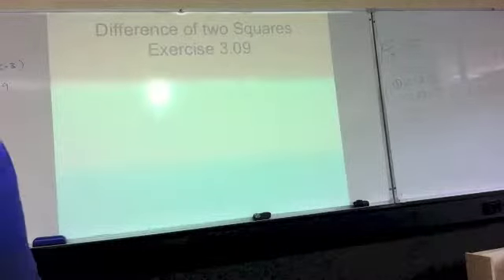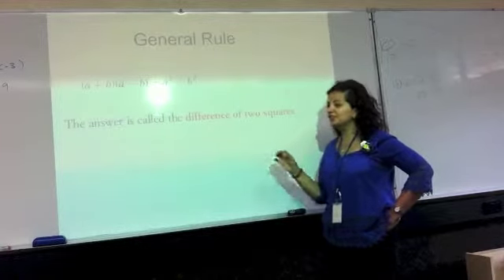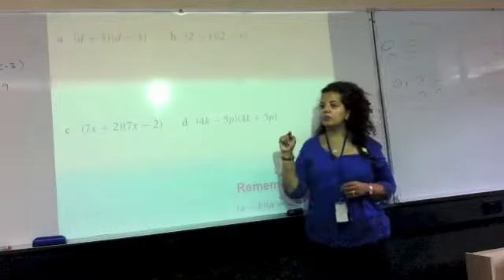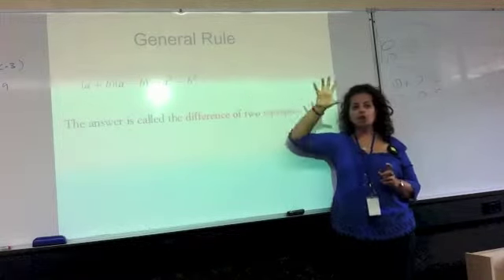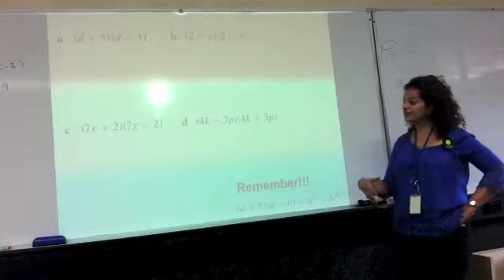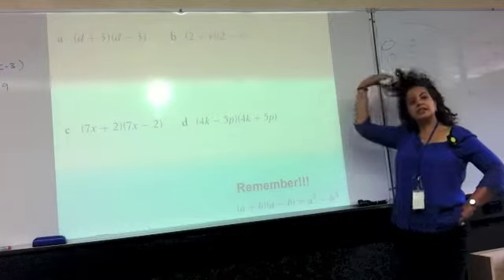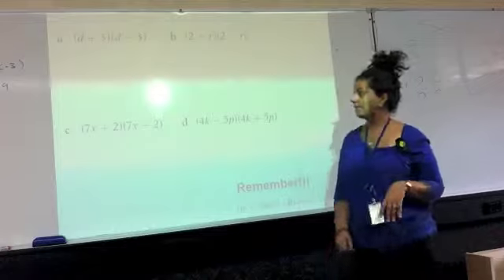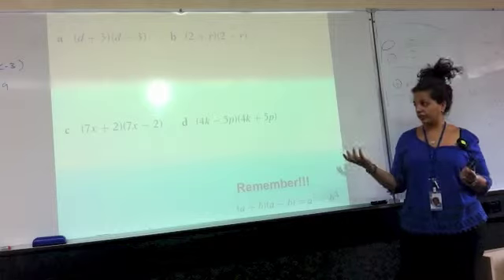Difference of two Squares